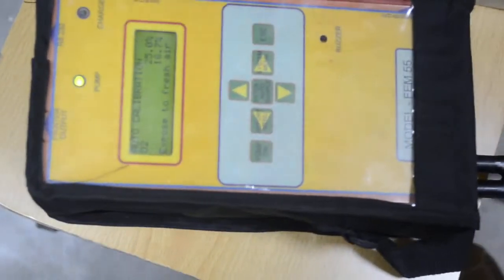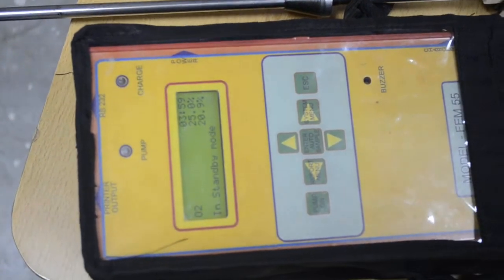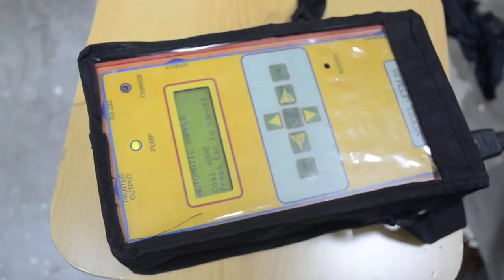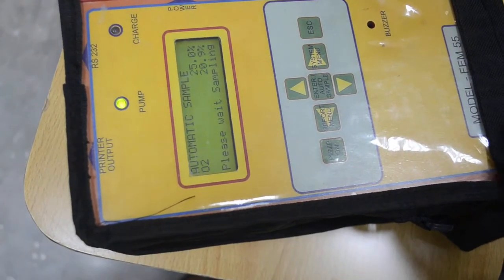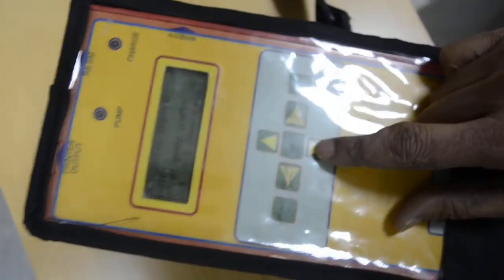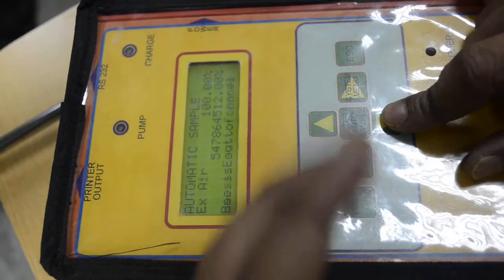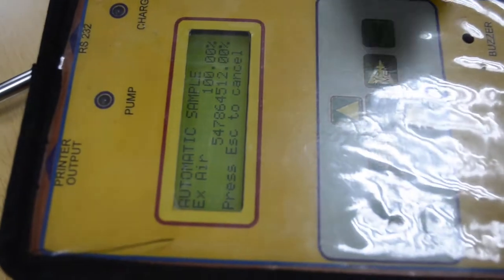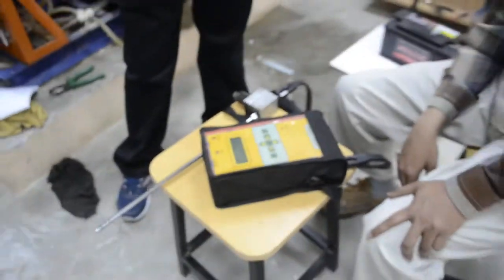Emission Test - Diesel & Petrol Engine